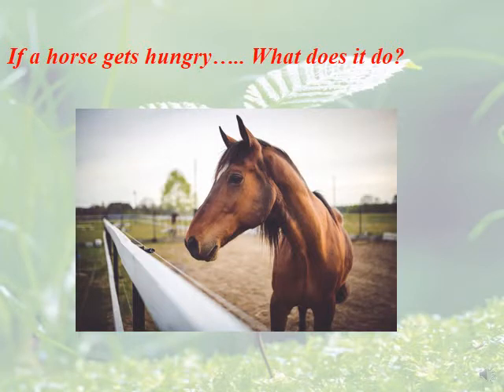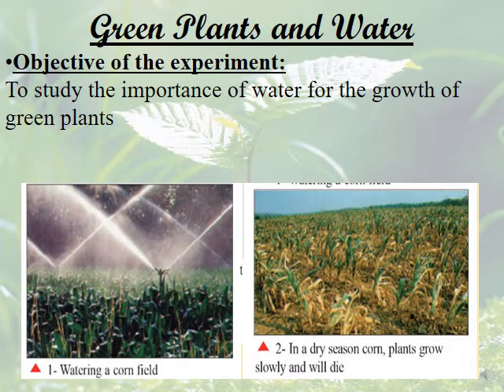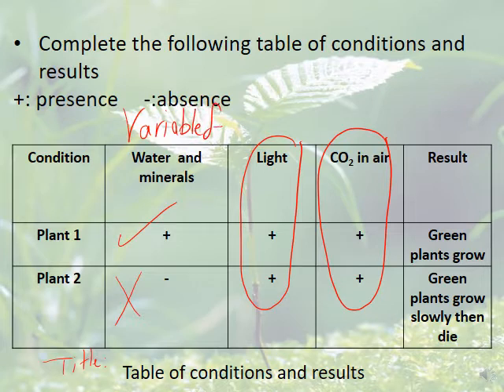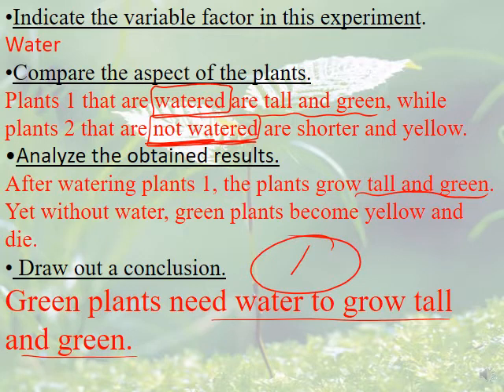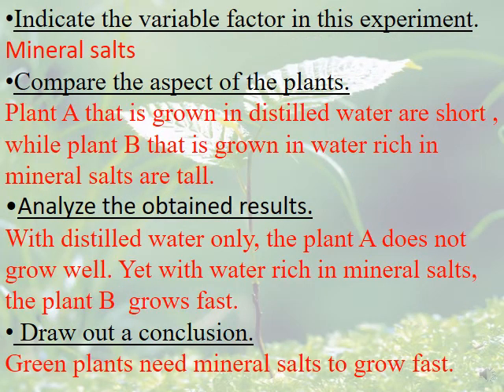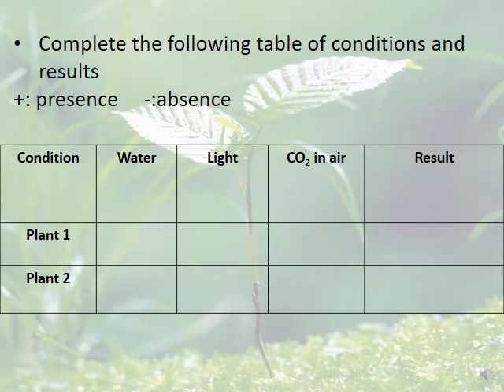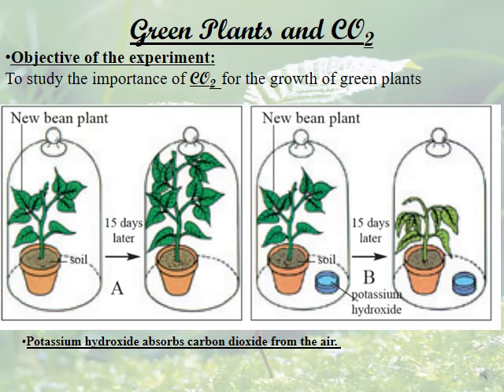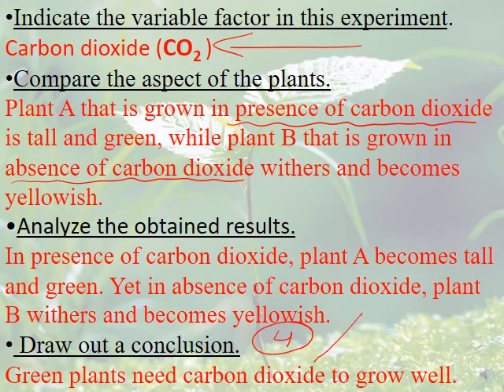S3 Green Plants Part 1